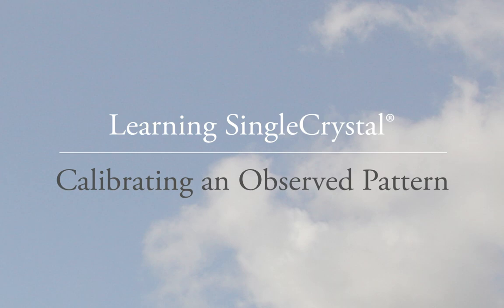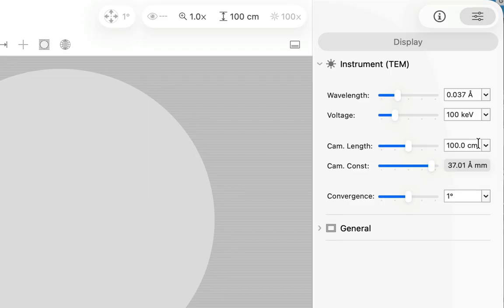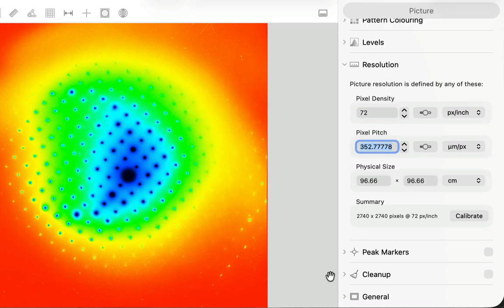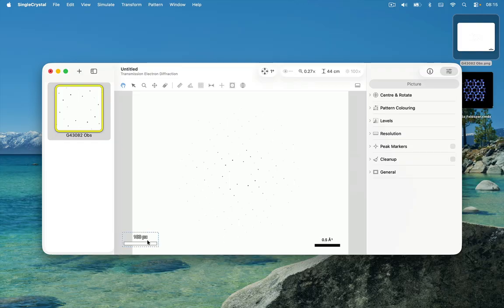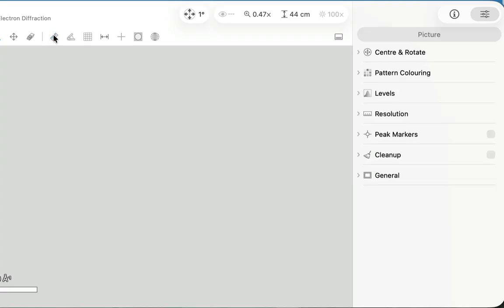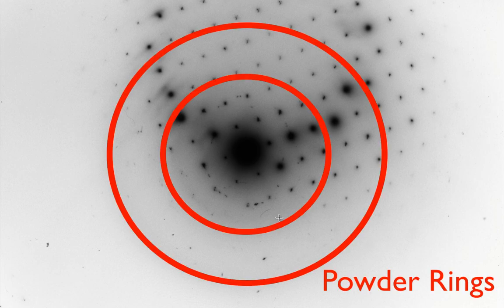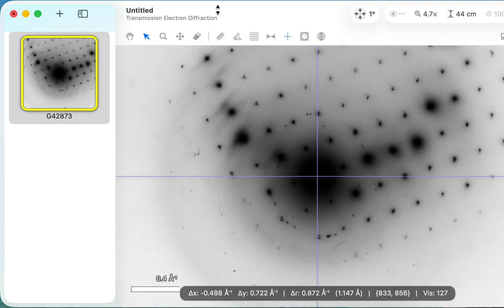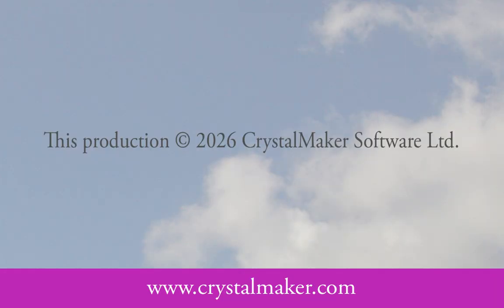SingleCrystal 5: Calibrating an Observed Pattern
Learn how to calibrate an observed TEM (transmission electron  microscope) diffraction pattern in SingleCrystal 5. Successful calibration allows accurate measurement and speedy indexing via the Auto Grid feature.

This video was prepared using SingleCrystal 5.4. Older versions will have slightly-different interfaces. Note that you can also set distance units by selecting the Scale Bar or Ruler overlays and using their respective inspectors.